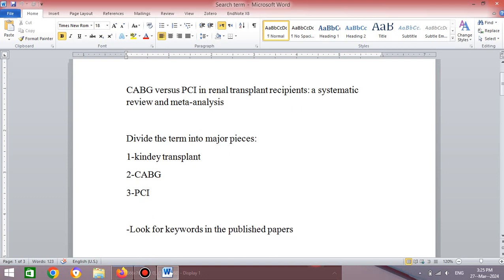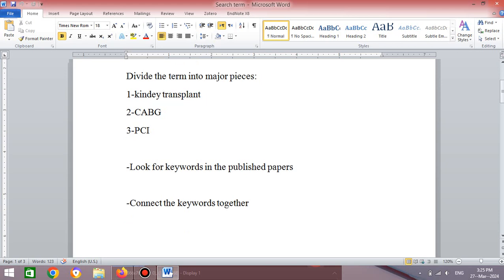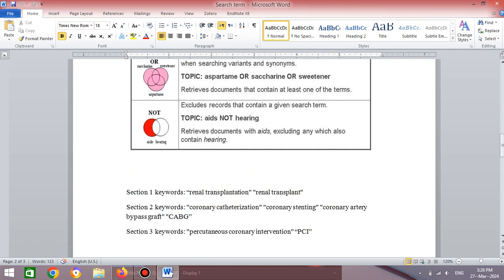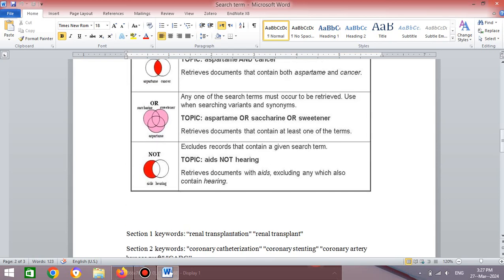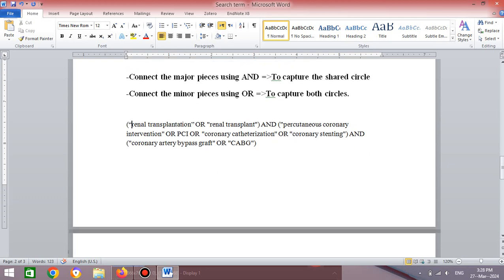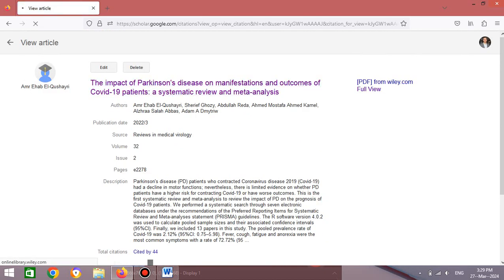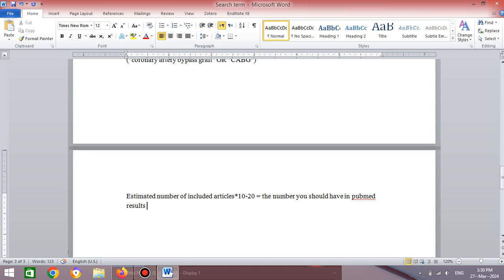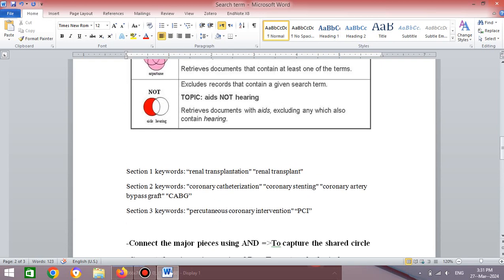Building a search term for your systematic review